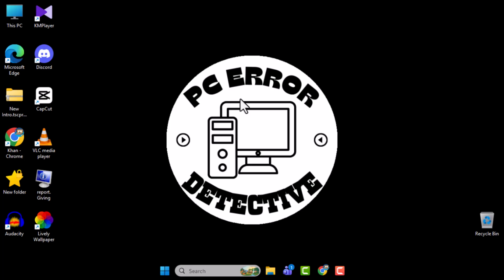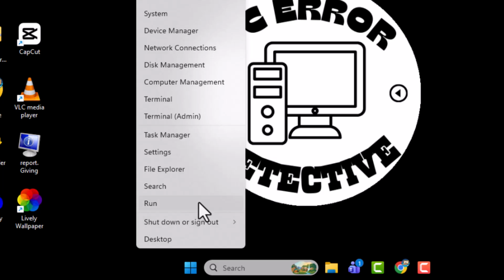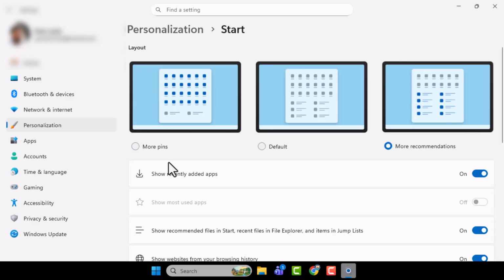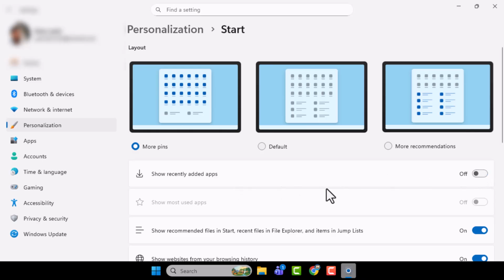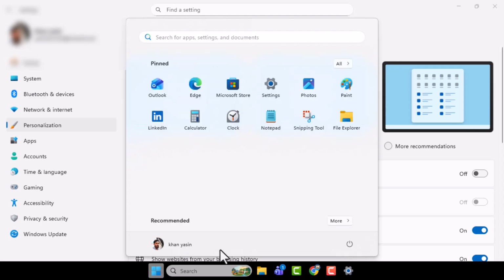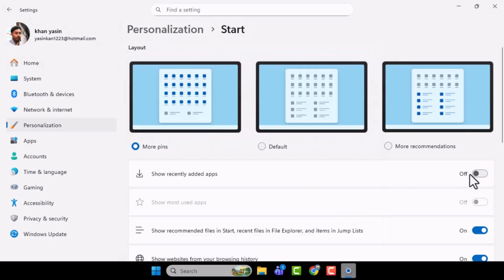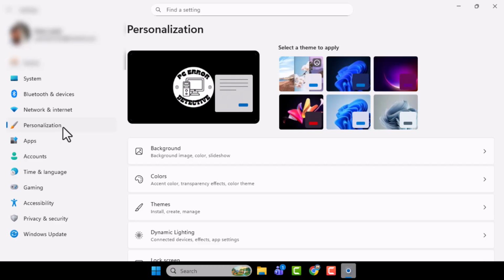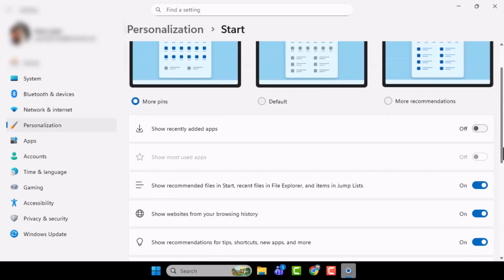How To Clear Recommended In Windows 11 | Clean Start Menu (2026)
📝 Learn how to clear recommended in Windows 11 with this step-by-step guide. I will show you the exact settings to change in order to remove recently opened items from your Start menu. This process will help make your Start menu cleaner and more organized by hiding recent activity. I cover two different methods to achieve this, both through the Start Settings and the main Personalization menu. By the end, you'll know how to hide recommended items and regain a more private, streamlined desktop experience.

⏱️ -- TIMESTAMPS --
0:00 Introduction & Purpose
0:14 Method 1, Step 1: Right-Click Start Button
0:27 Method 1, Step 2: Select Start Settings
0:37 Method 1, Step 3: Change Layout to More Pins
0:47 Method 1, Step 4: Turn Off Show Recently Opened Items
1:01 Method 1, Step 5: Confirm Changes
1:12 Method 2, Step 1: Open Settings (Windows + I)
1:21 Method 2, Step 2: Go to Personalization
1:30 Method 2, Step 3: Click on Start
1:39 Method 2, Step 4: Turn Off Show Recently Opened Items